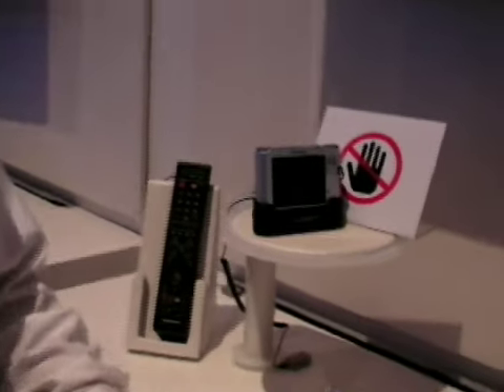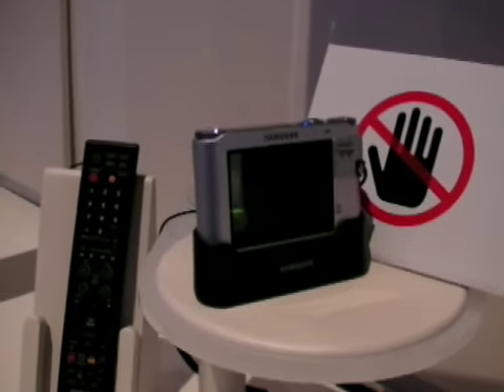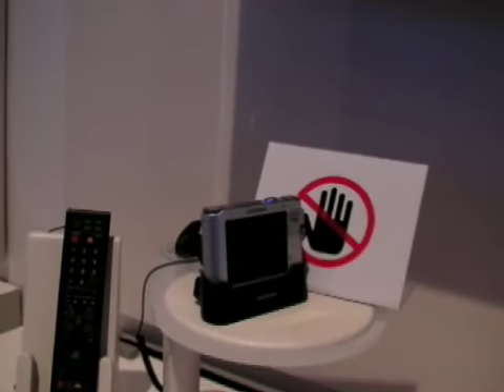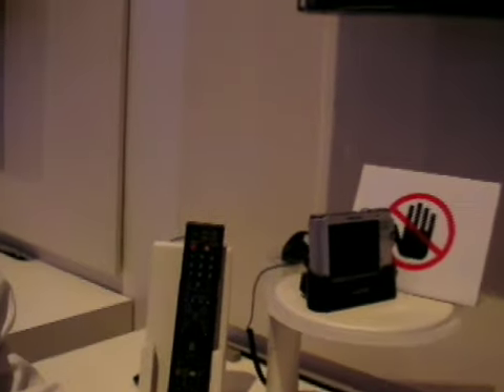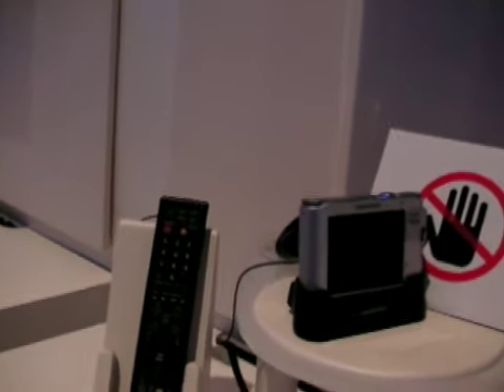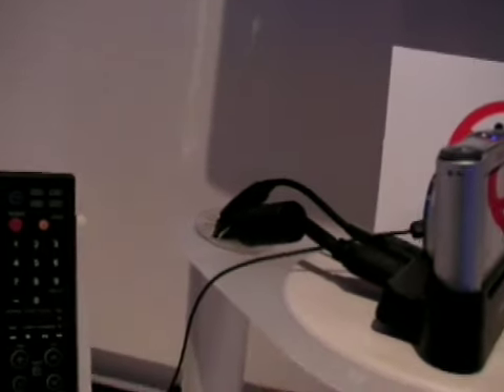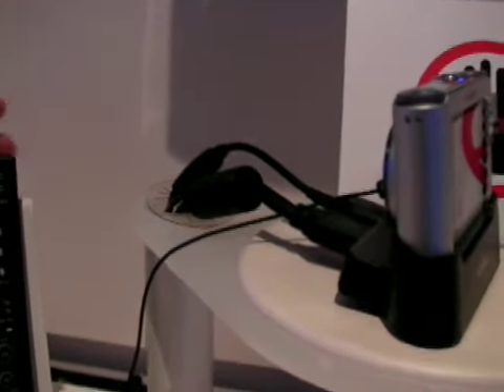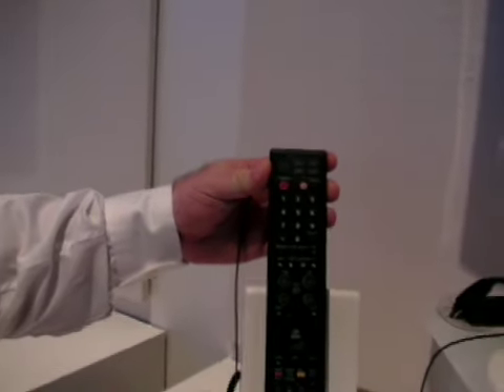2008 CES: Samsung Booth Highlights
Sam of Samsung Electronics demonstrates the NV24HD digital camera which can record 720p HD video, then play it back on a large-screen TV.